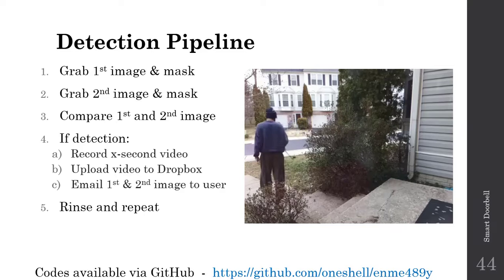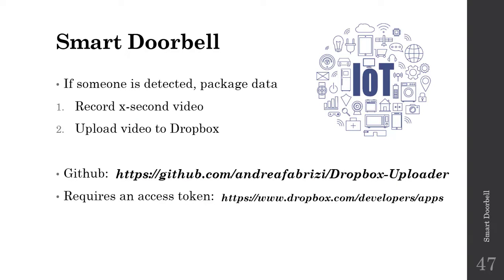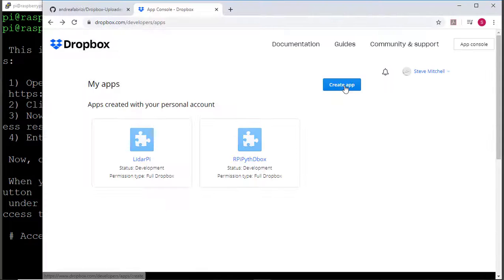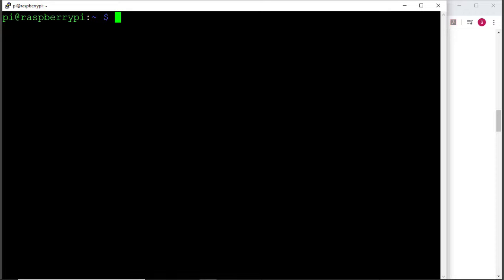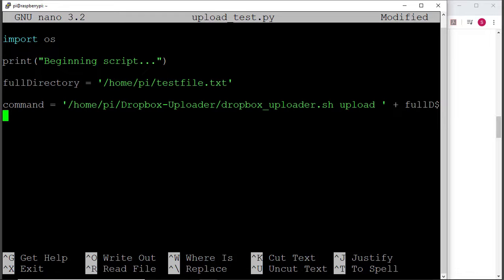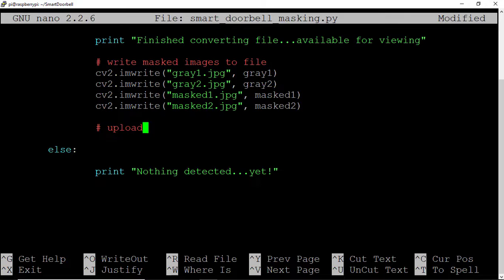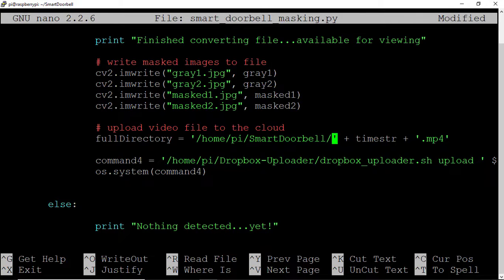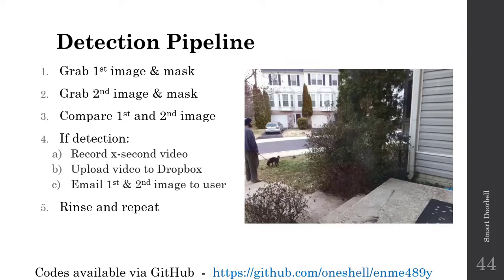Smart Doorbell Lecture 03